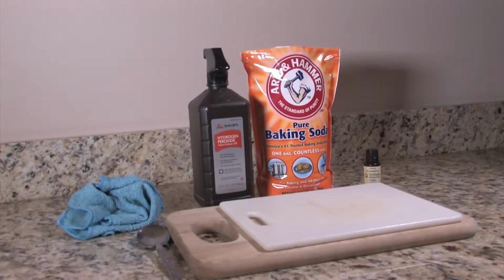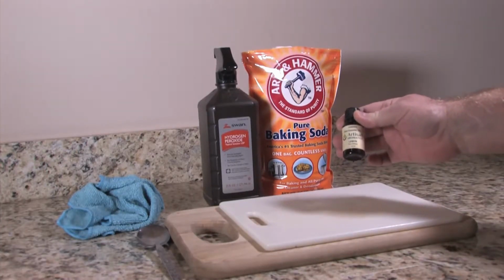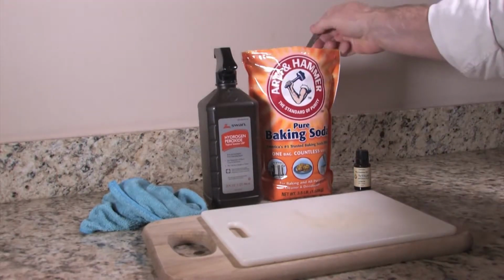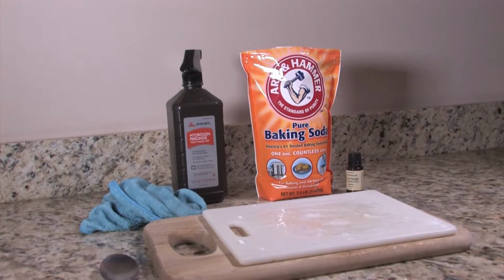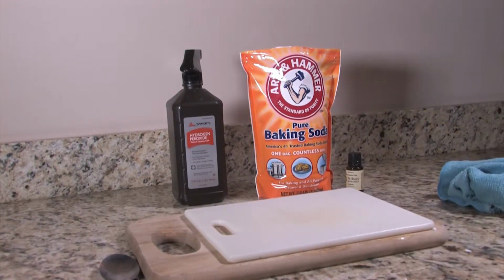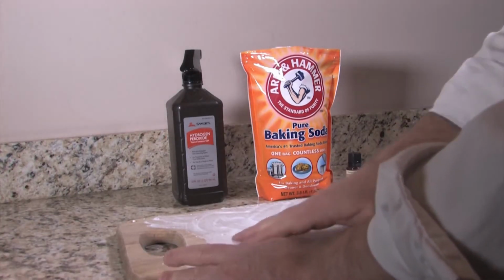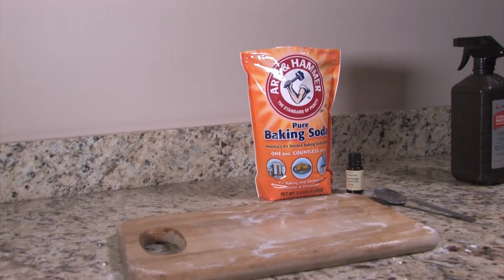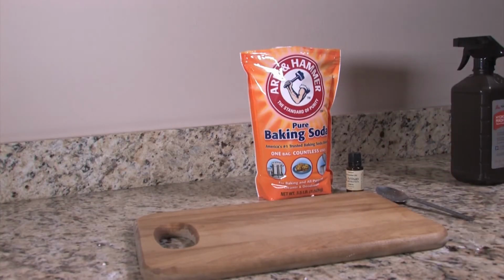Naturally Clean A Cutting Board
Watch the video below to learn a natural way to clean and disinfect your cutting boards. Cutting boards are great for helping you save your countertop from nicks and cuts when preparing foods. But reusing them without cleaning them can lead to food-borne illness for you and your family. Cutting up raw meat on your cutting board, then using it to cut up other food items without disinfecting it can lead to food-borne illnesses like E. coli. This is easily preventable by using these simple tools you probably already have around the house. This video shows you a quick and simple method to clean and disinfect your cutting board to prevent transferring germs to your food as you prepare it.